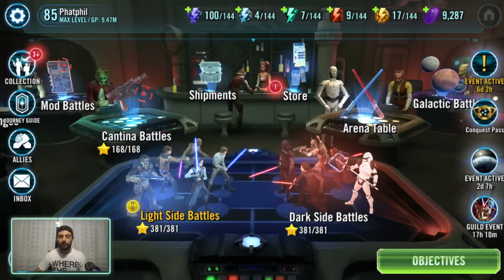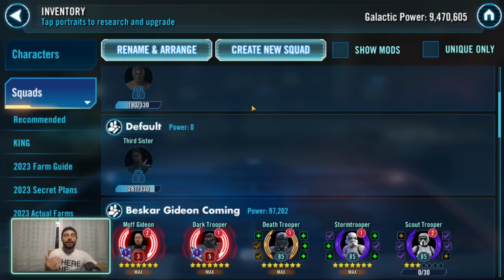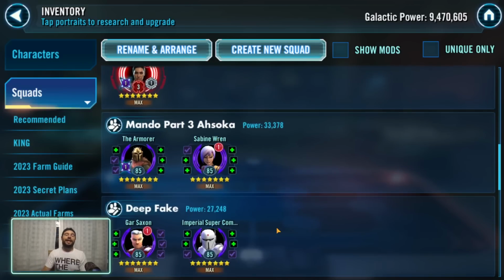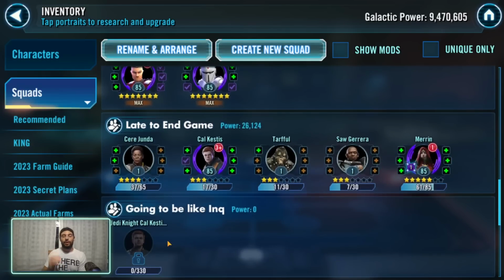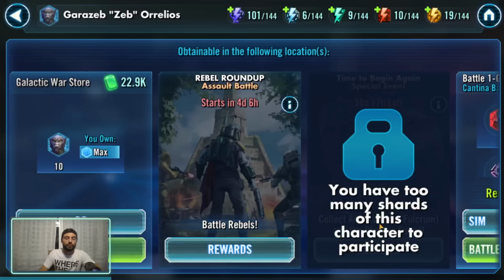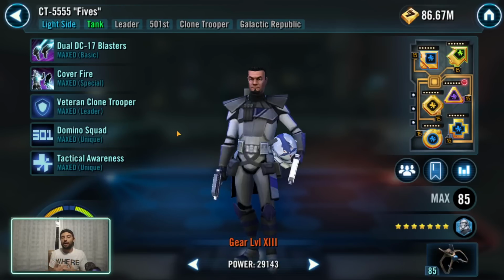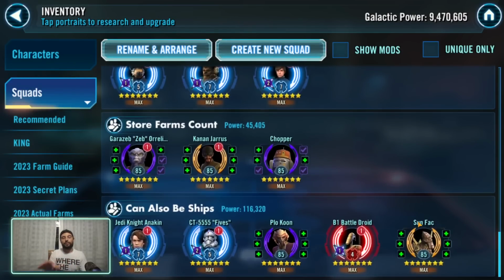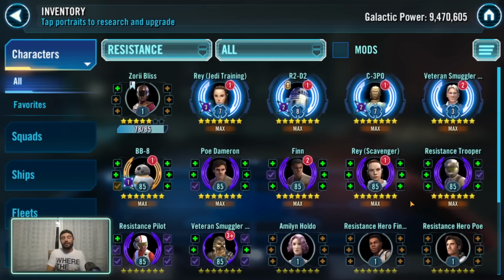What Side Farms Should You Be Working on Right Now?